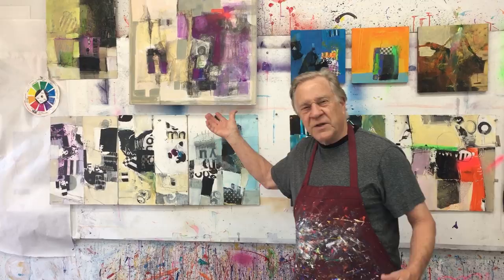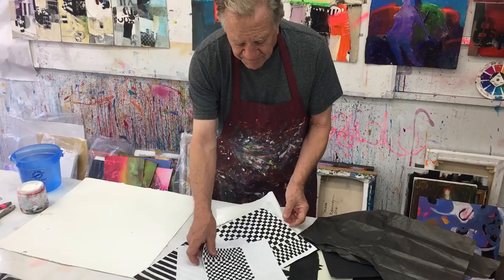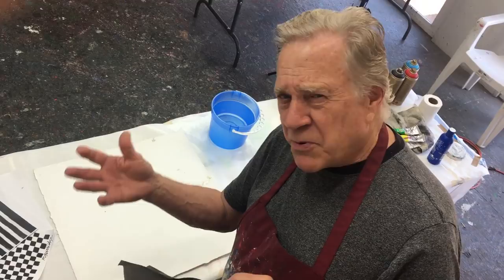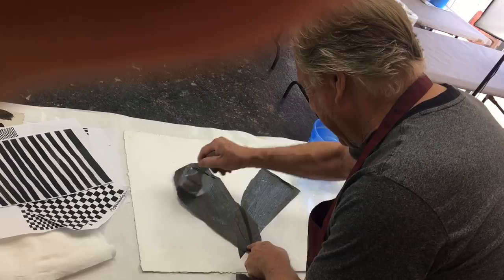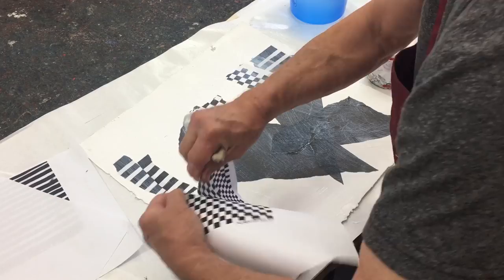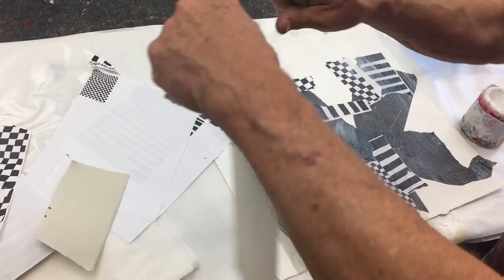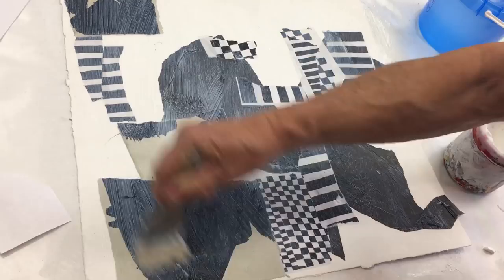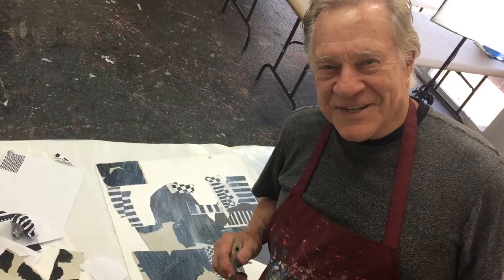BobBlast 166 — "Why I Collage Before Painting."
Why I Collage Before Painting.

In this video I am focused on starting a painting using collage elements as the underpainting - gluing paper pieces of texture and design to the entire painting surface. This time my surface is 300 lb Kilimanjaro Watercolor Paper, cold press.

My collage papers are patterns of black and white - I made an original and then I Xerox® them in various percentage sizes so I will have a wide variety of the same pattern.

Then, I decide on the concept... the big idea. Next, the composition. By gluing the graphic shapes, I get into the painting faster. The graphic shapes support the design and composition.

In starting off with collage first, my goal is a strong graphic statement. To me, adding collage elements are not “in addition to” but are part of the actual painting process.

My approach is to start abstractly with a strong, well-established composition before I paint. After that -  it’s time to go bonkers! I find that I make decisions intuitively... I’m going for patterns and surprises at this point. Besides, my next step is painting translucent or transparent paint all over the entire surface.

And it’s just the start... Cool huh?